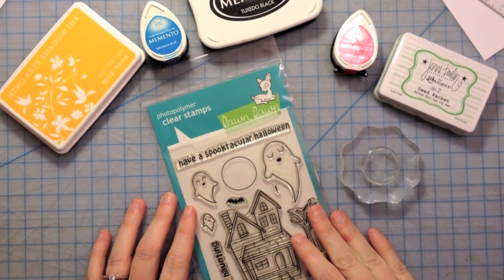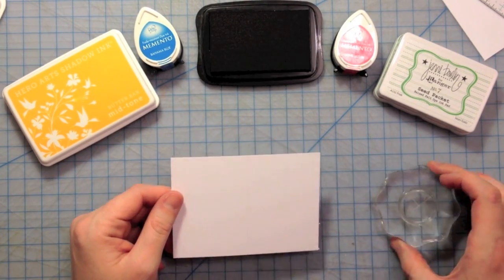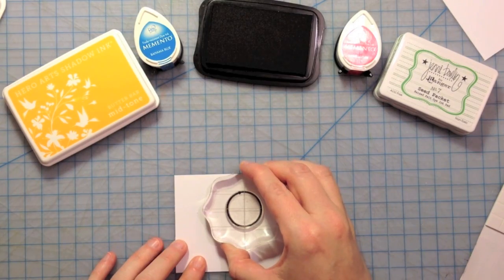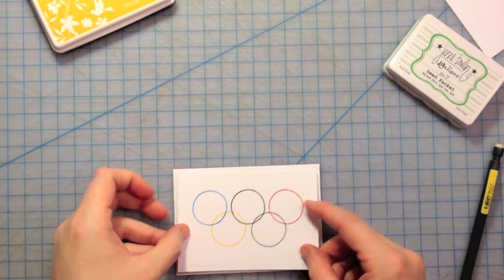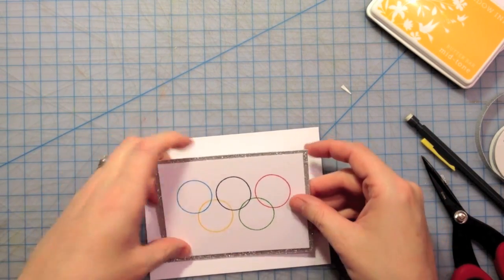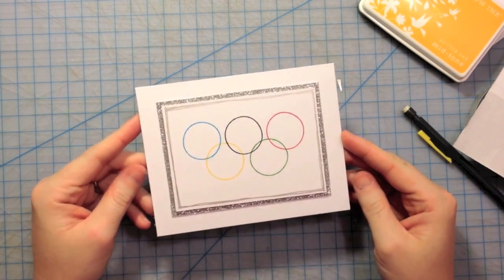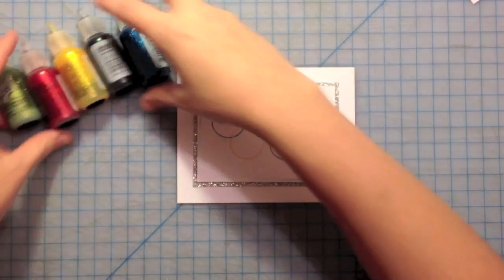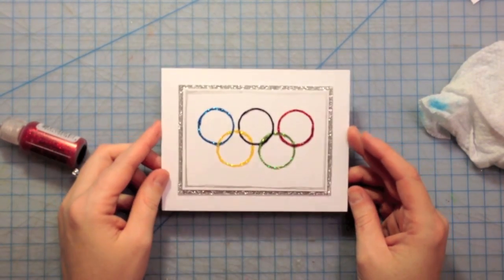How to make a card from start to finish with an Olympic theme! { Lawn Fawn }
In this video Lawn Fawn design team member Chari shows us how to make a card from start to finish with an Olympic theme! I love the idea of this card with a sentiment on the inside that says "You're a gold medal winner!" using one of our ABCs sets. Too cute!